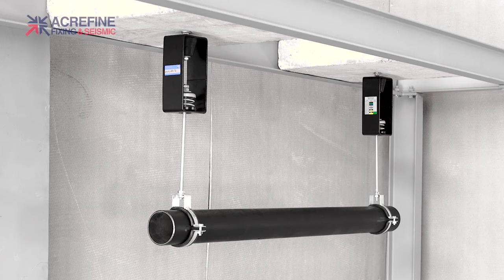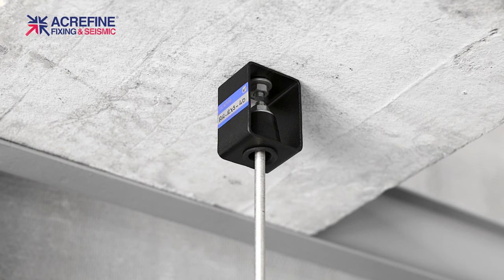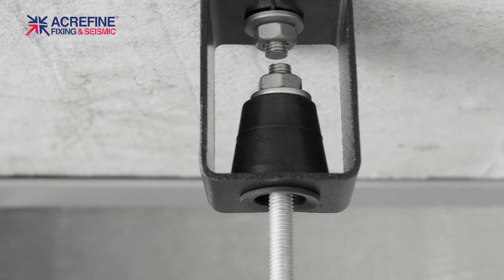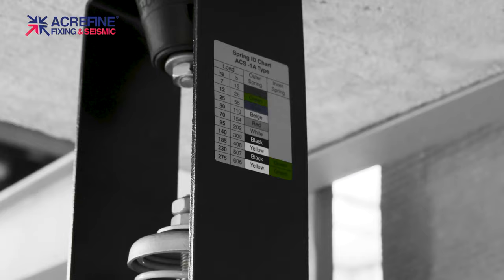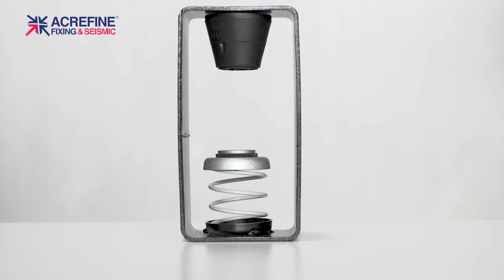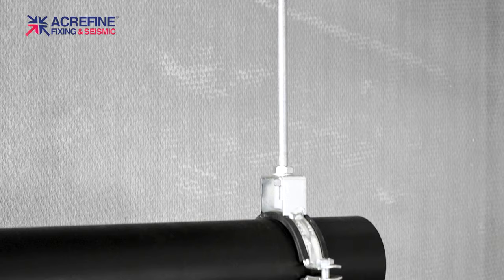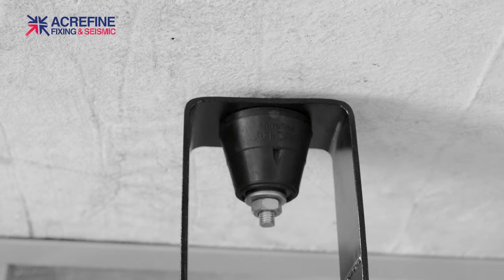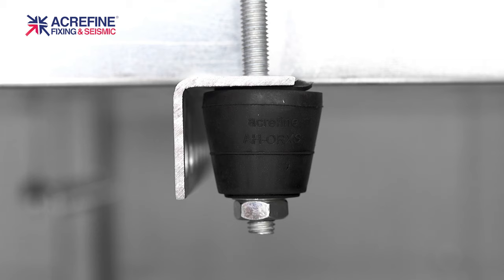Vibration Hangers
We are looking for Distributors.

Reduce Noise and Vibration with Our High-Quality Vibration Hangers

If you're looking for a solution to reduce noise and vibration in your HVAC, plumbing or mechanical system, look no further than our high-quality vibration hangers. Made from durable materials, our vibration hangers are designed to provide superior vibration isolation, reducing noise and prolonging the life of your system.

Whether you're dealing with heavy machinery, HVAC equipment, or piping systems, our vibration hangers offer a reliable and cost-effective solution to dampen vibrations and prevent them from being transmitted to the surrounding environment. With a wide range of sizes and load capacities, our vibration hangers can be customised to fit your specific needs and requirements.

Don't let noise and vibration disrupt your operations or compromise your system's performance. Trust our vibration hangers to keep your system running smoothly and quietly.